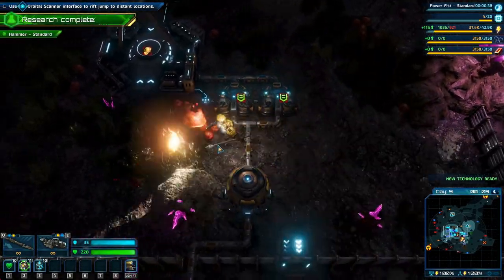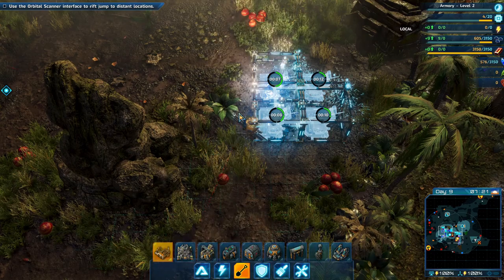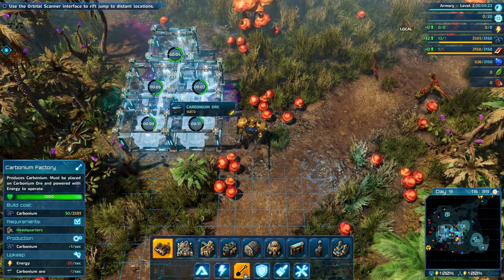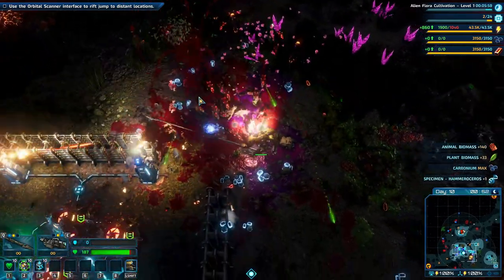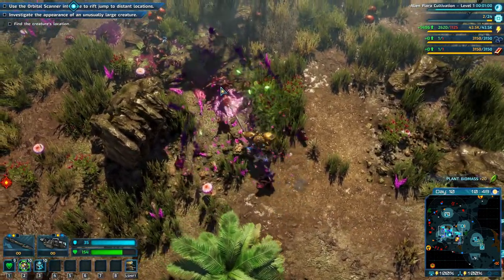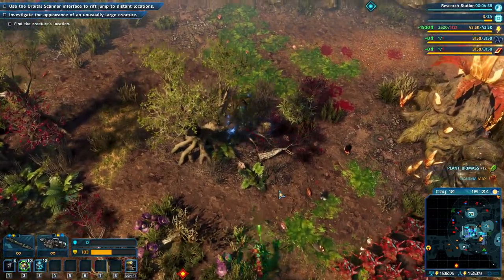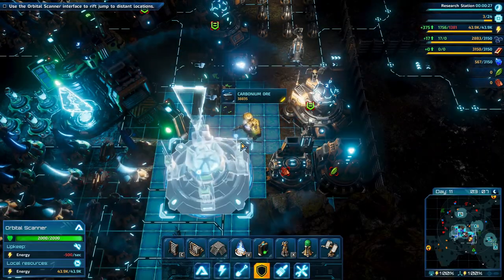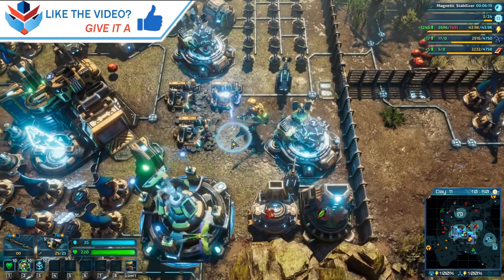Getting to Know the Locals | Lets Play The Riftbreaker Ep4